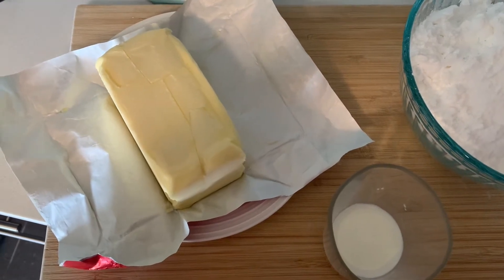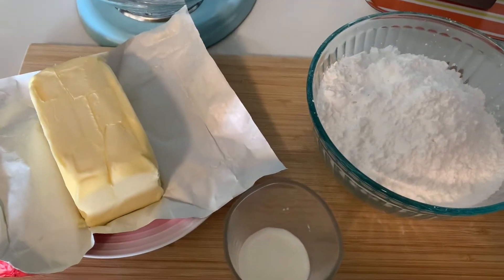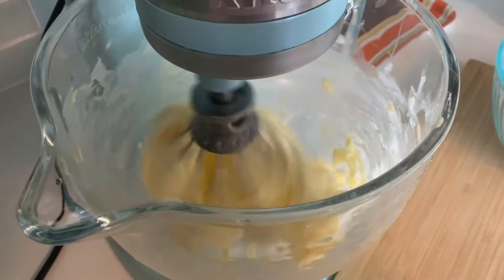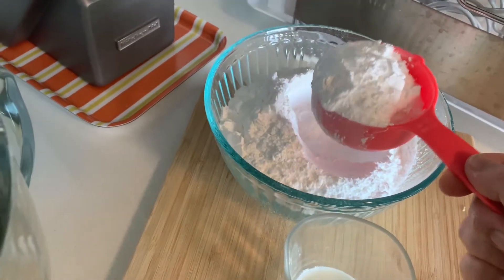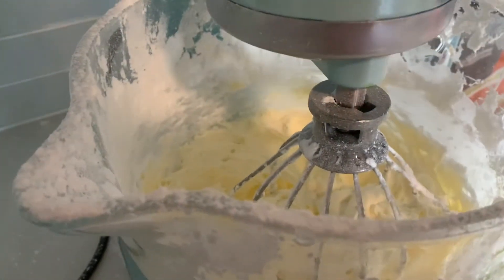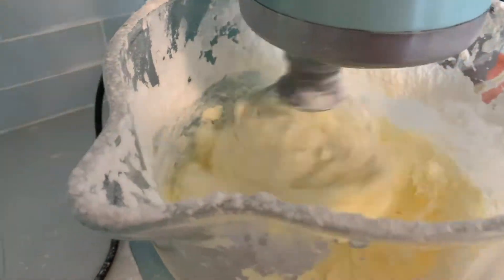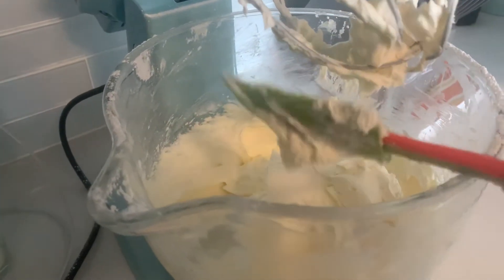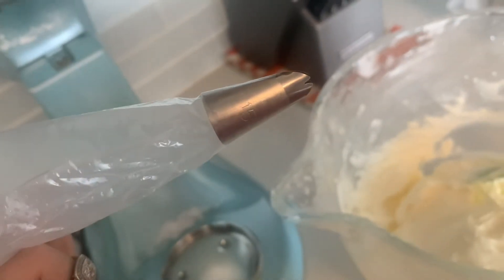Buttercream Icing recipe/buttercream frosting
Hey everyone!
In today’s video, I’m sharing my perfect buttercream icing recipe! Whether you’re decorating cupcakes, cakes, or cookies, this smooth, creamy frosting is the ultimate treat. I’ll walk you through the ingredients, steps, and tips for making the best buttercream frosting that’s fluffy and delicious every time!

Ingredients:
 • 1 cup unsalted butter (softened)
 • 3 cups powdered sugar
 • 2-3 tbsp milk or cream
 • 1 tsp vanilla extract